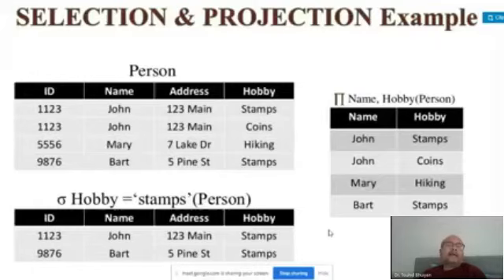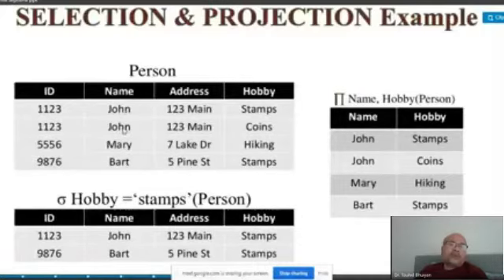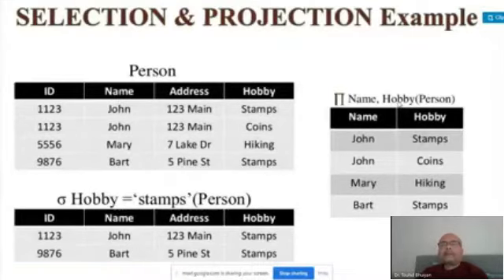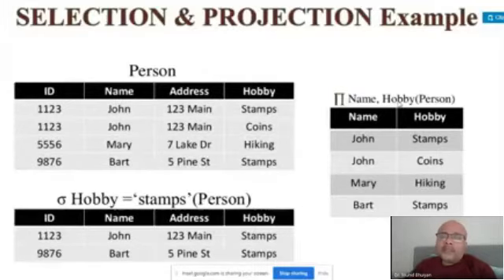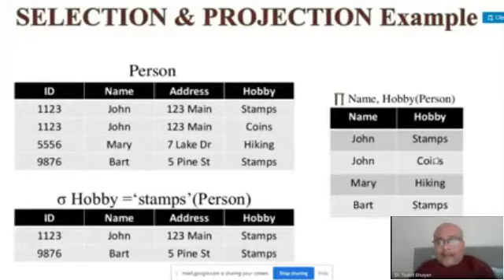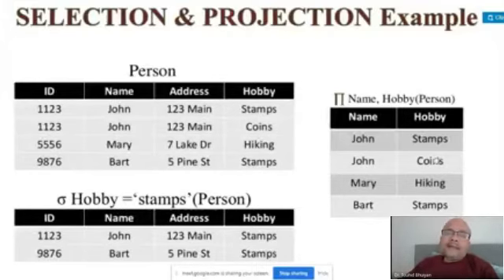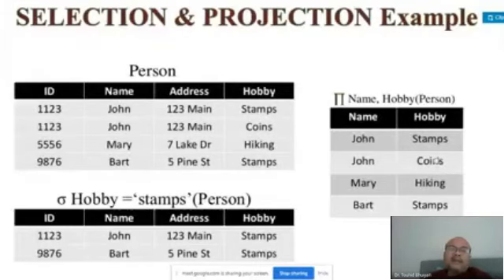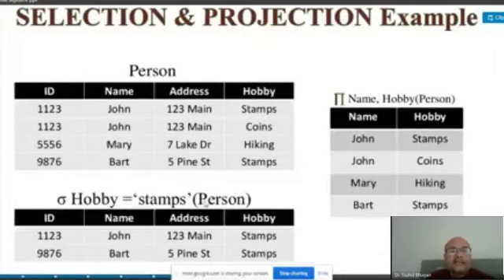Relational Algebra Part 2